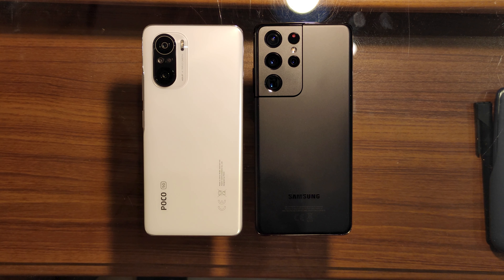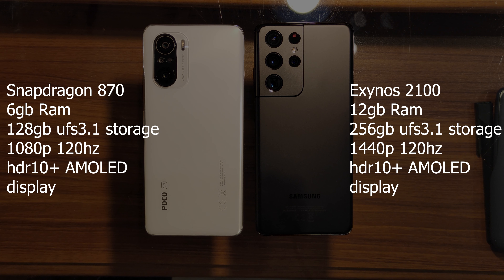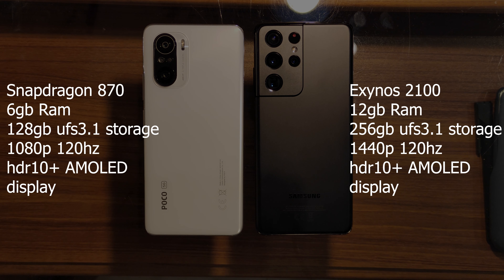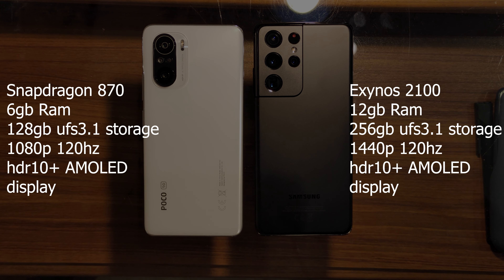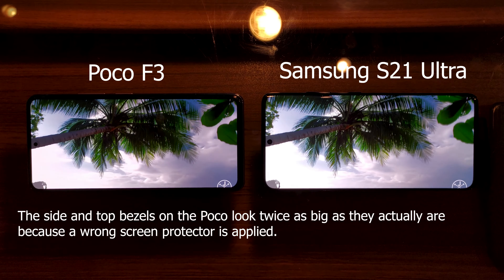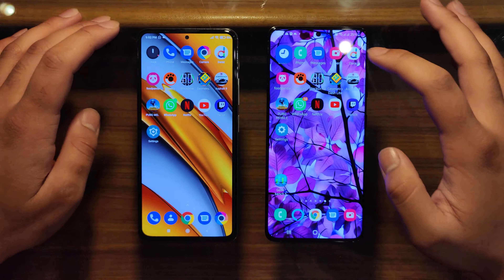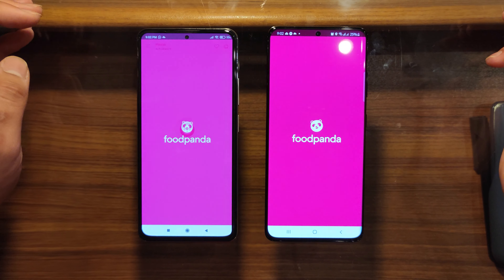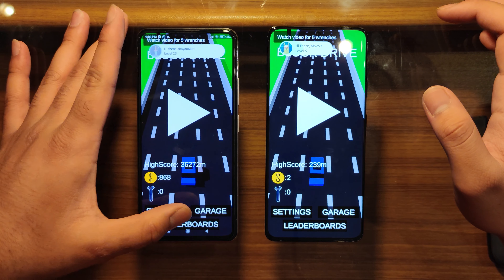Samsung S21 Ultra vs Poco F3 Display and Speed Comparison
A brief comparison of  the display quality and performance of the two phones in very different price brackets.